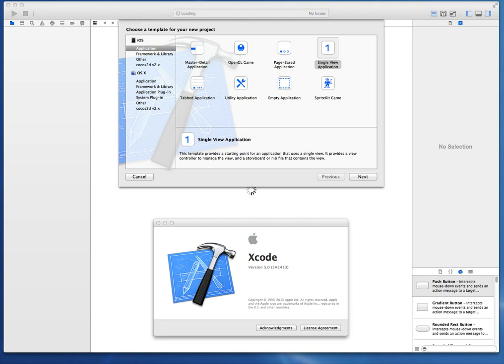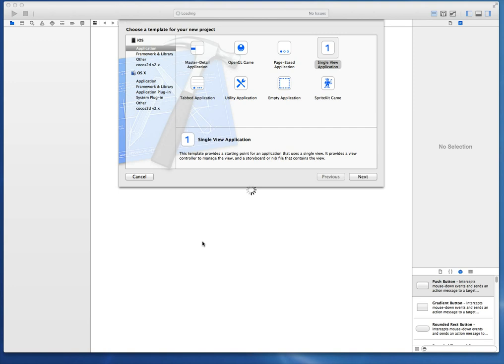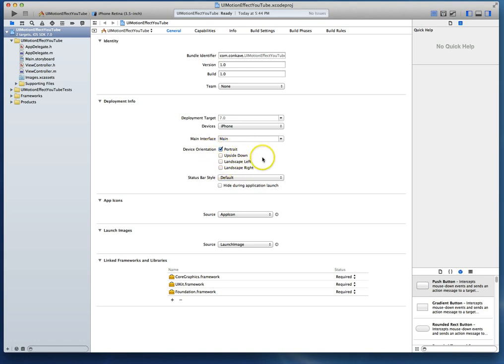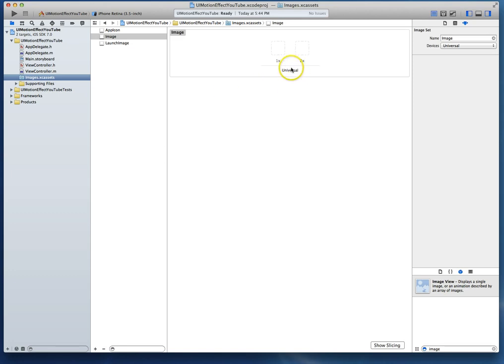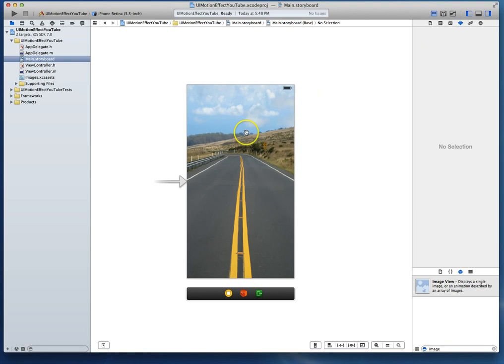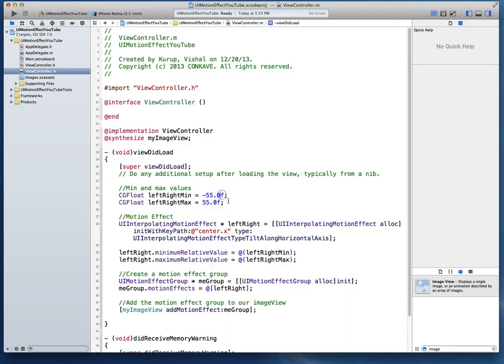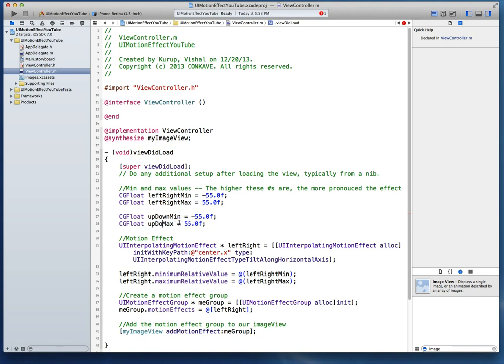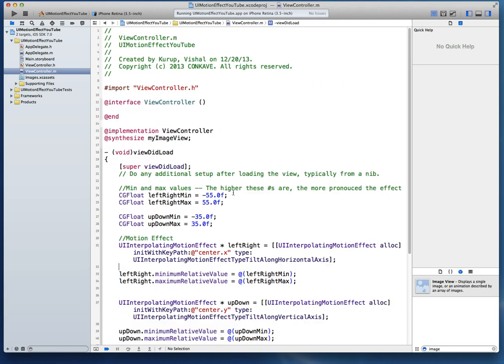iOS Tutorial: Creating a parallax effect using UIMotionEffect in iOS 7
In this tutorial we see how we can easily create a parallax effect in iOS using the UIInterpolatingMotionEffect class. One example of the parallax effect can be seen when you tilt your phone back and forth and the home screen background moves like in 3D space.

This tutorial requires iOS 7, xCode 5 and the ability to run your apps on hardware